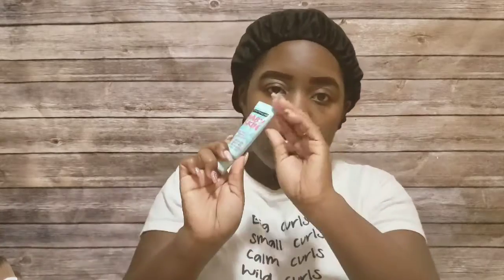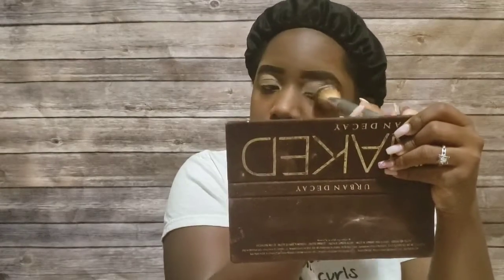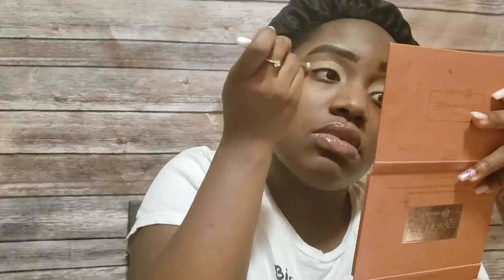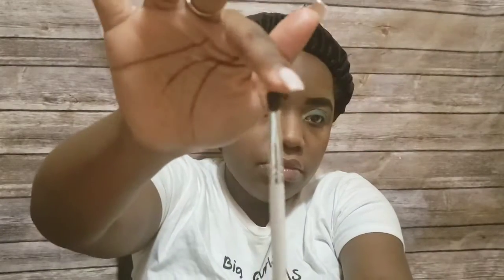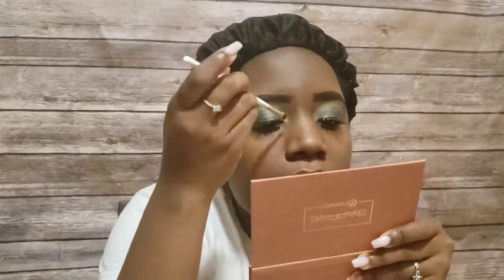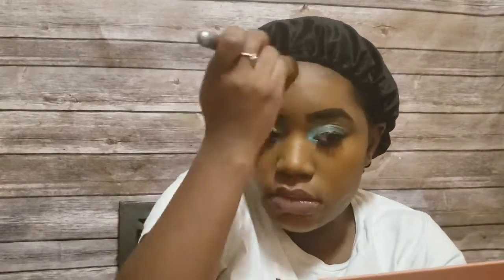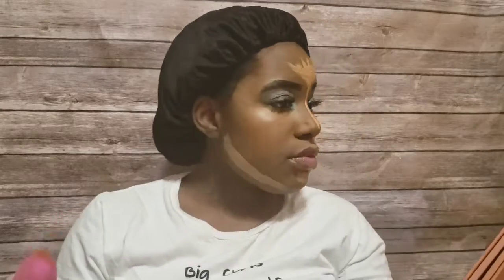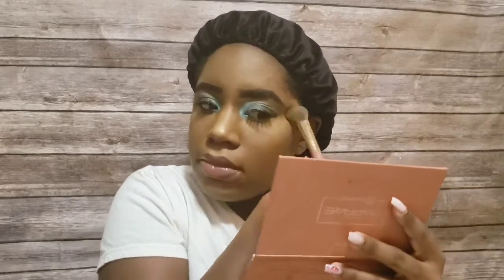Blue Winter Glam X Jaclyn Hill Brushes Review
Butterflies,

In this video you will view my Blue Winter Glam Makeup Tutorial with a new addition to the makeup collection are the Jaclyn Hill Face Master Collection I am so grateful to God for these eight brushes.

Products Mentioned
Maybelline Instant Pore Eraser Face Primer
Jaclyn Hill Brushes
Ardell Wispies 600
Mascara IT Superhero
Fenty Beauty Foundation 430
L.A. Colors Powder
Colourpop Lip
Bare Minerals Matte Lipstick Scandal